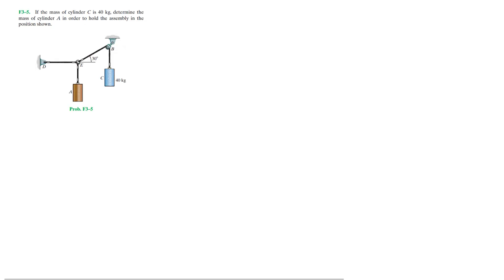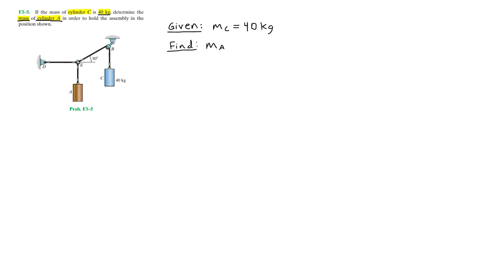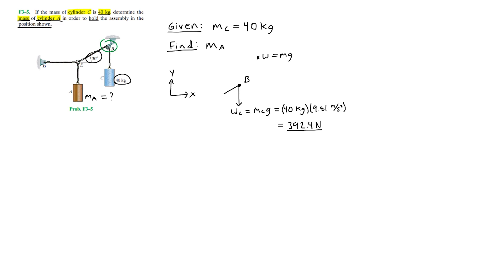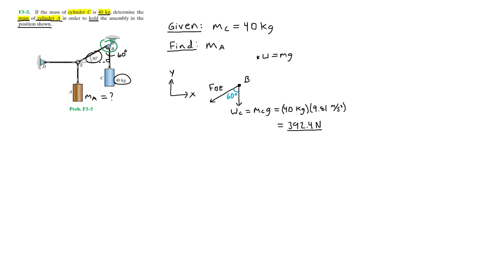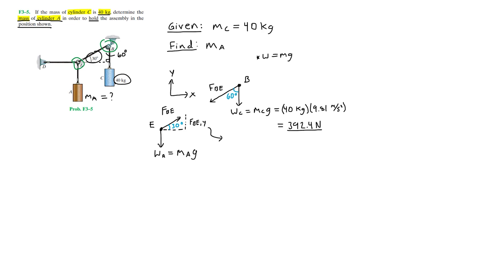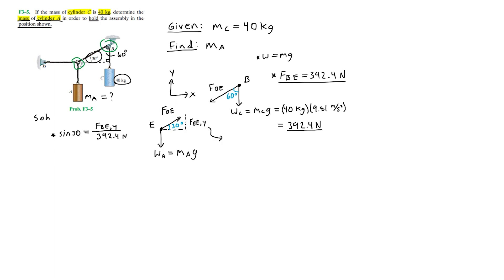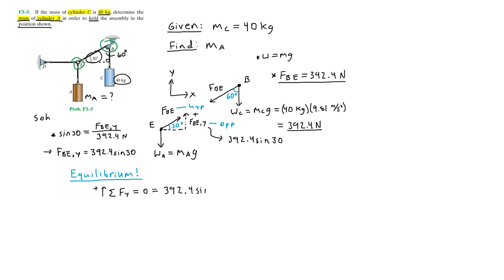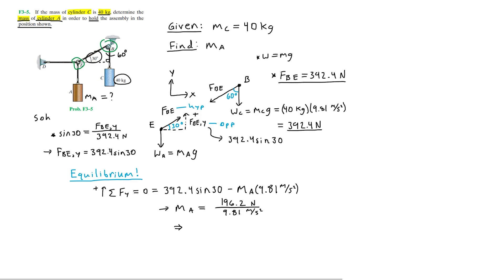Statics: F3-5 (Hibbeler)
F3-5. If the mass of cylinder C is 40 kg, determine the mass of cylinder A in order to hold the assembly in the position shown.

Timestamps:
0:00 Problem statement
1:00 FBD
2:50 Finding Y component of force BE
4:27 Equilibrium!
5:30 Solving mass of cylinder A